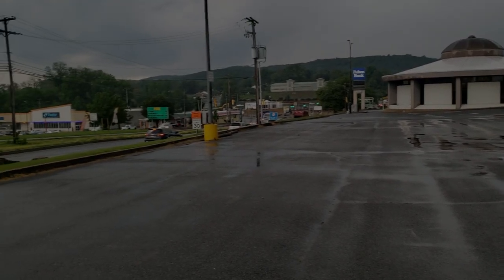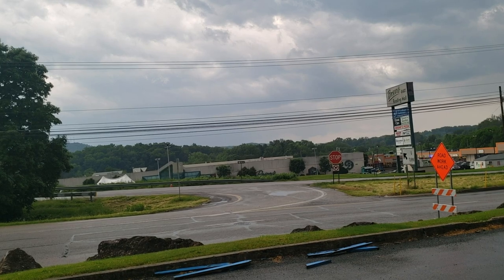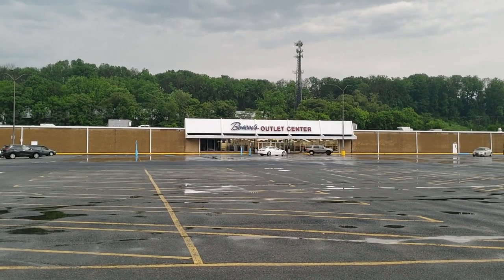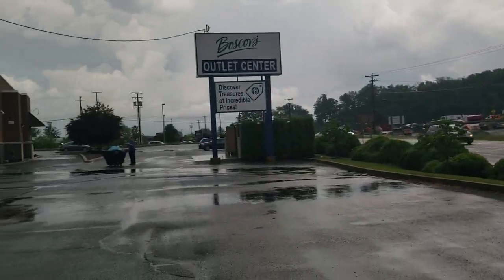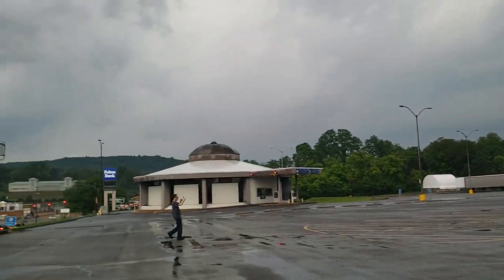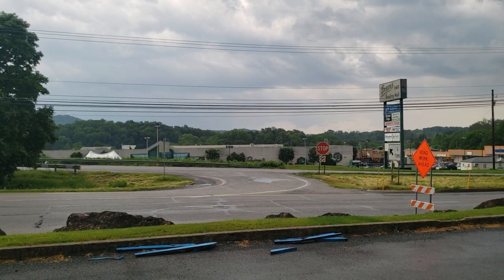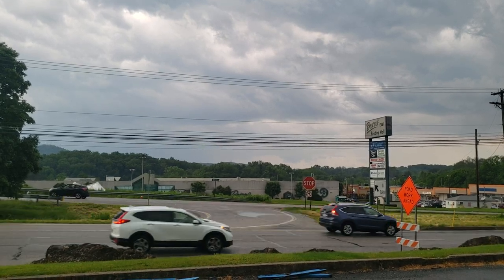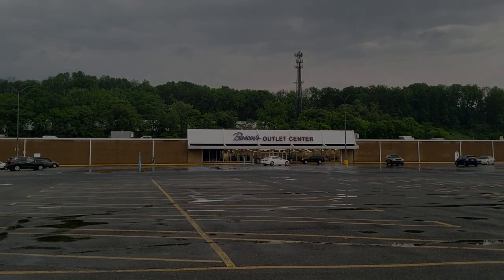Boscov's Outlet Center: A Different Perspective - Raw & Real Retail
This is a short video of the Boscov's Outlet Center in Reading, PA, which we did a video on nearly a year ago. This is from the same trip, but from the perspective of the other half of RRR. You're already familiar with her photography which is featured at the end of our videos.

This is the Boscov's Outlet Center and also Boscov's Reading East, in Exeter, PA. Reading is the home base for the Boscov's company and this unique location has their flagship store right across the street from their only outlet center in existence.

This is a short little video just showing this location off, not a full walkthrough.